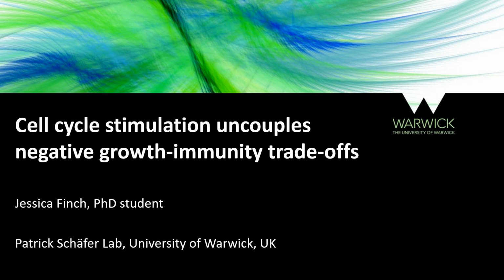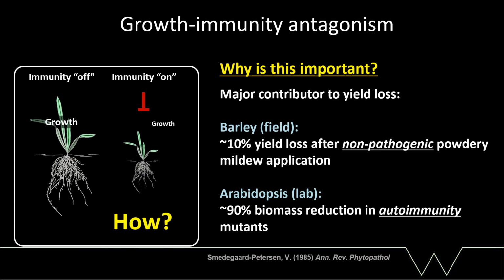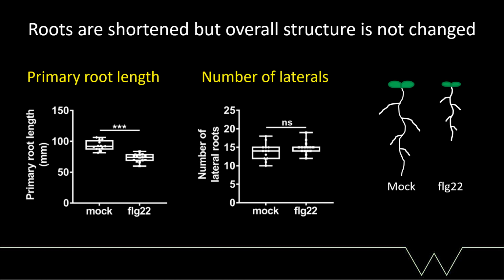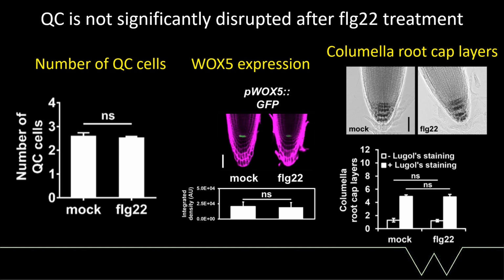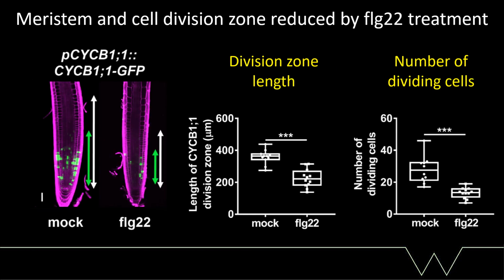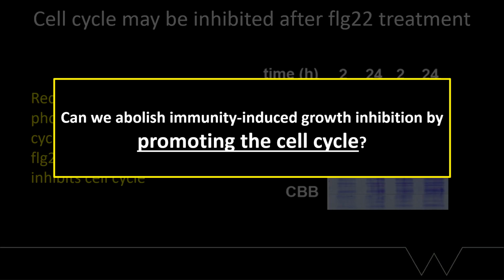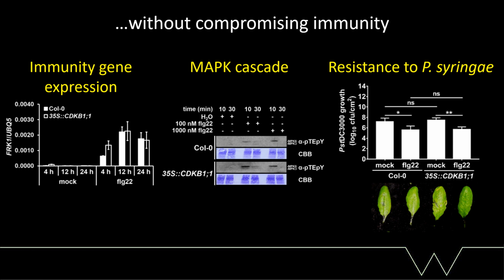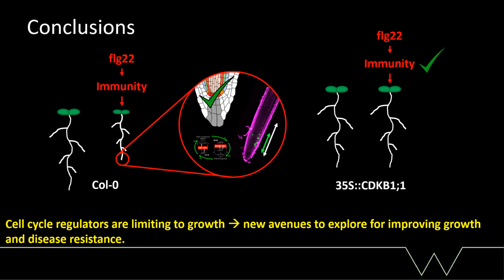Jessica Finch, University of Warwick, UK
Immunity-Induced Root Growth Inhibition is Mediated by Cell Cycle Arrest